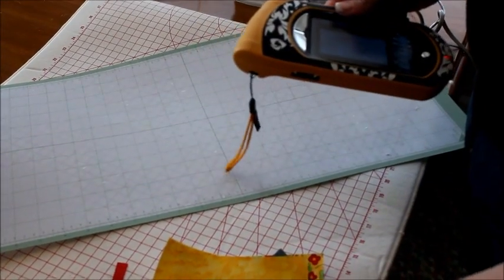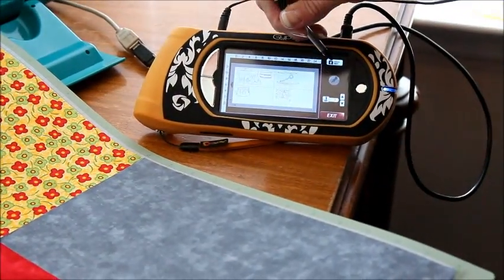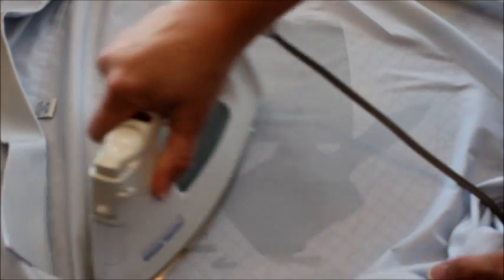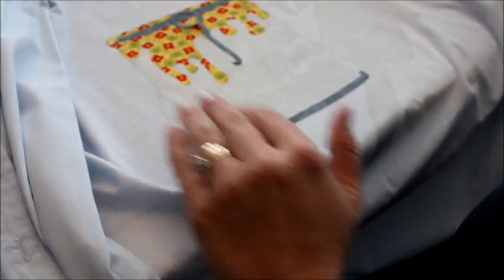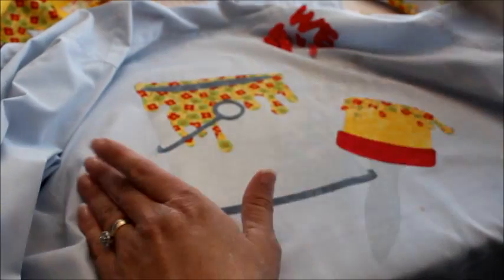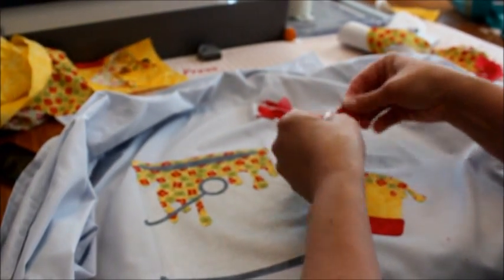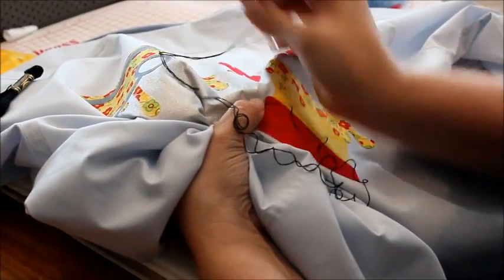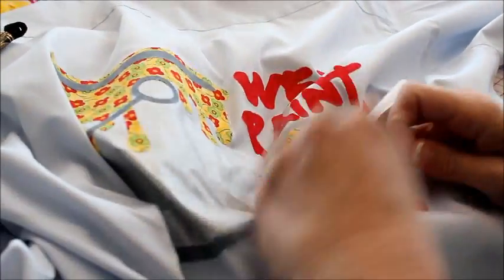ScrappinCricut's Yudu Paint Smock Part 2.wmv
Create this adorable Back To School Paint Smock with Kendra Wiggins and ScrappinCricut!  This is Part 2 of 2 videos showing you how to Screen Print with the Yudu and Vinyl.